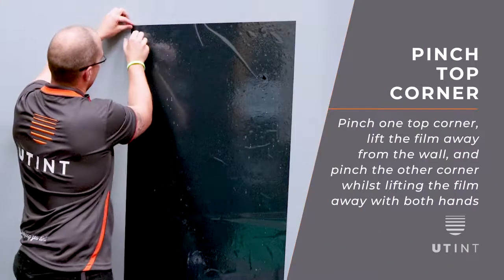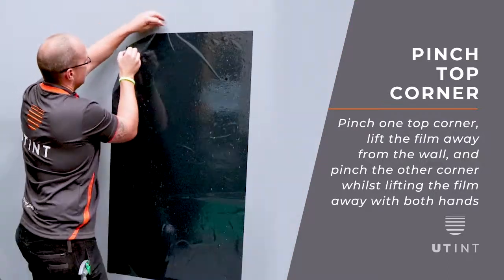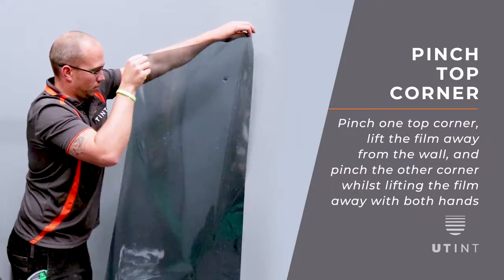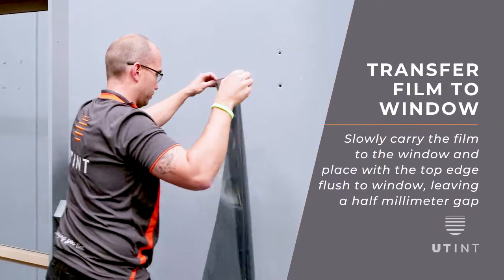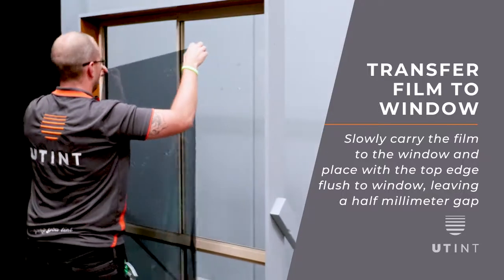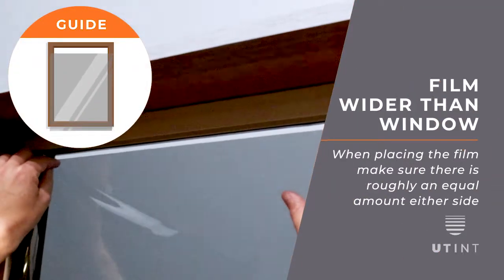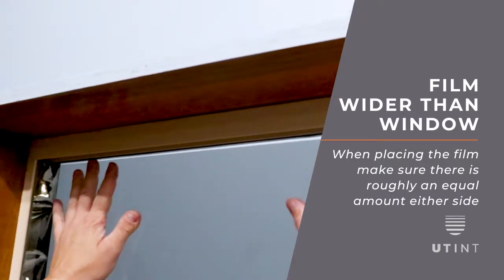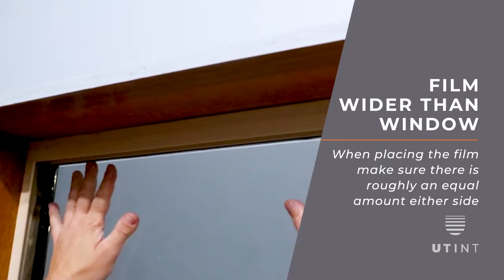Application - 3. Apply Film to Window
Remove the film from the wall, turn the film around such that you apply the 'glue-side' to the surface of the window.